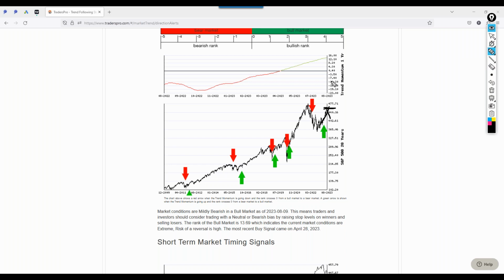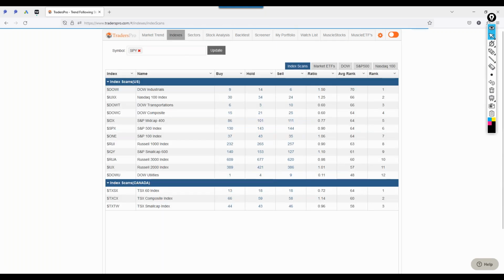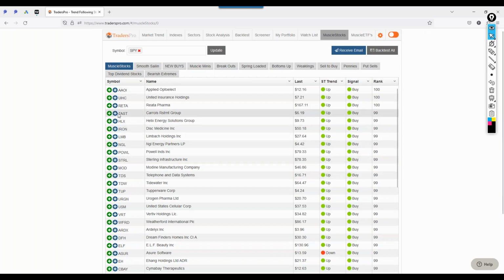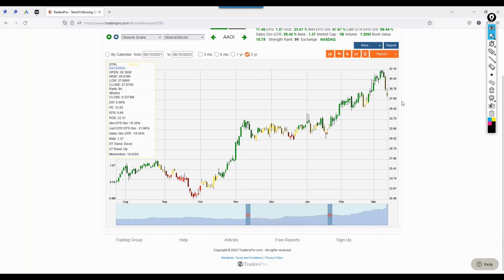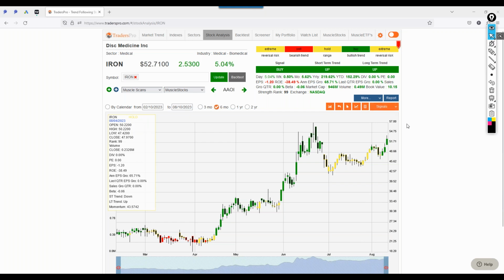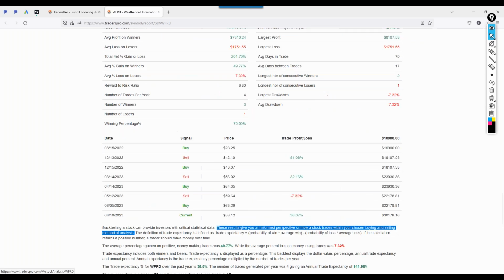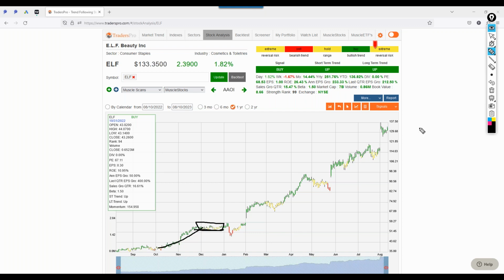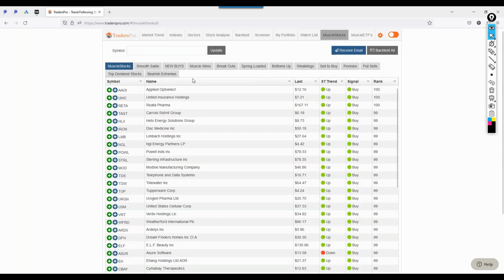How To Pick and Manage Stocks In a Portfolio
Picking stocks for a well-rounded stock portfolio is a meticulous art that demands a blend of research, strategy, and a dash of intuition. A carefully constructed portfolio aims to balance risk and reward, harnessing potential gains while mitigating losses.

First, understanding the investor's risk tolerance, investment horizon, and financial goals lays the groundwork. Diversification is a fundamental principle, as it spreads risk across different industries, sectors, and asset classes. This guards against the impact of a single stock's poor performance.

Thorough research is essential. Fundamental analysis involves examining a company's financials, growth prospects, management quality, and competitive position. Technical analysis, on the other hand, focuses on price patterns and trading volume to predict short-term trends. Both approaches have their merits, and combining them can yield comprehensive insights.

External factors such as economic trends, geopolitical events, and market sentiment must also be considered. A successful stock picker remains vigilant about monitoring news that could affect the market and their chosen stocks.

Ultimately, a holistic approach that combines analysis, diversification, and ongoing vigilance offers the best chance of success. Picking stocks is not about luck, but a calculated endeavor that demands continuous learning and adaptation in the ever-evolving world of finance.